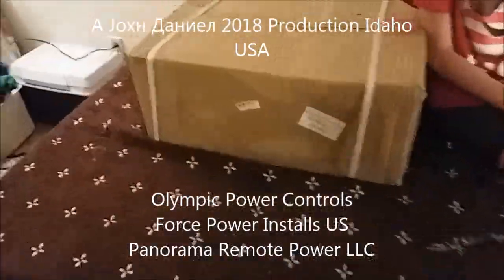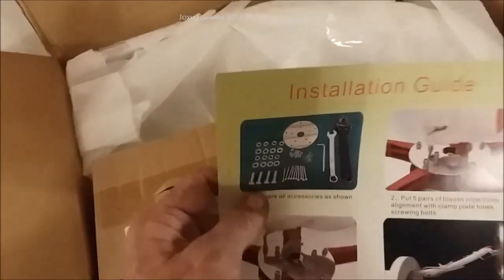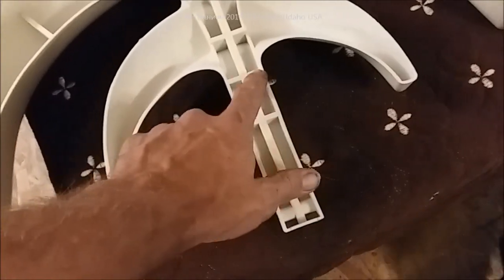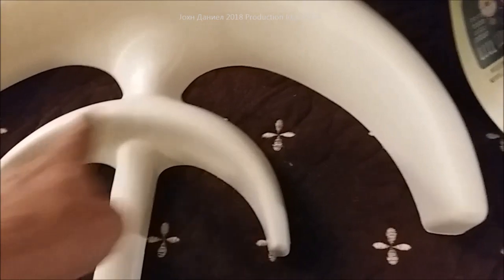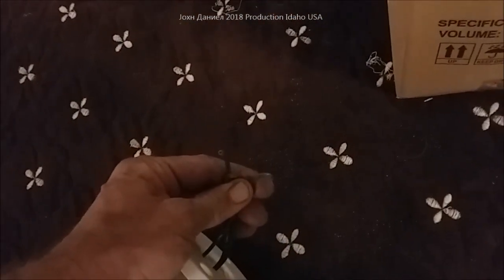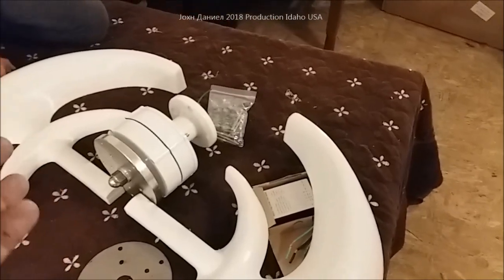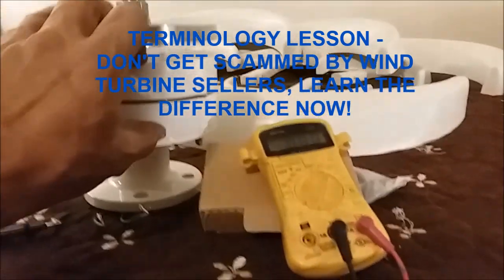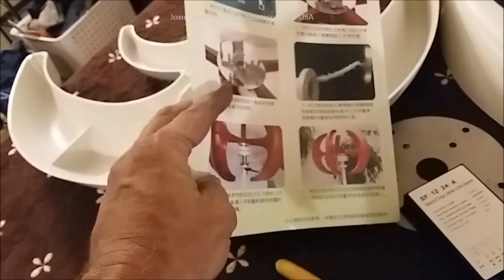VAWT 400 watt Wind Turbine Kit video 1 of 3 (SEE ALL 3 - info below)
Cheapest place , parts TESTED Wind turbines REAL 500+ watt Turbine ,The REAL 600+ AMAZING GIGU TURBINE
I test, in my insane winds, it survives and produces then I can list here. If its not here, I do not trust it. You'll never see a fake rated missouri wind turbine on my list!!! Video 2 is assembly, video 3 is in use.

*A Joxн Даниел 2018 Production Idaho USA
  AKA - PREPPER MOUNTAIN Engineering
Licensed by -
Olympic Power Controls
Force Power Installs US
Panorama Remote Power LLC